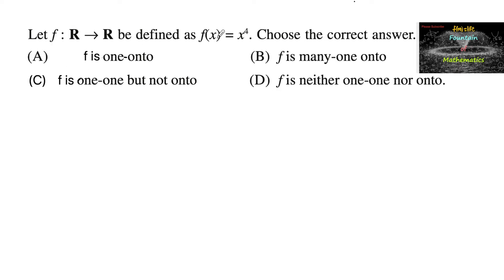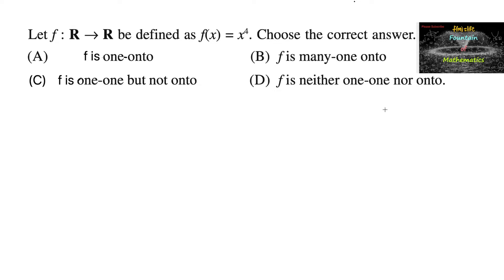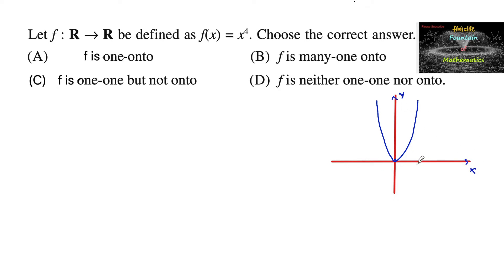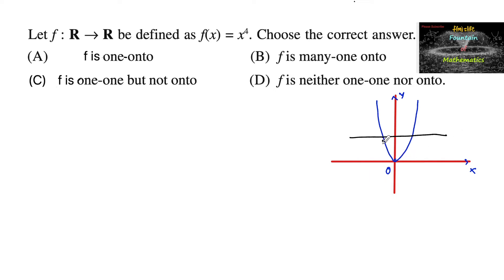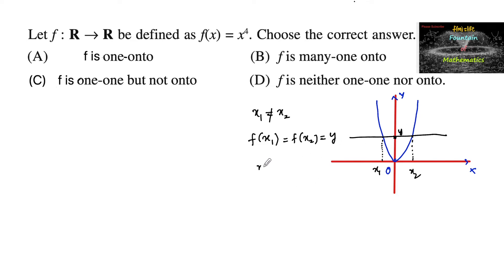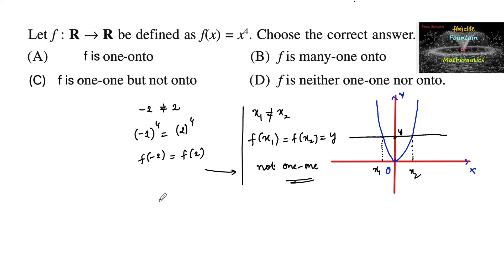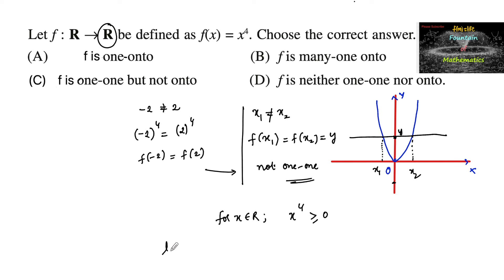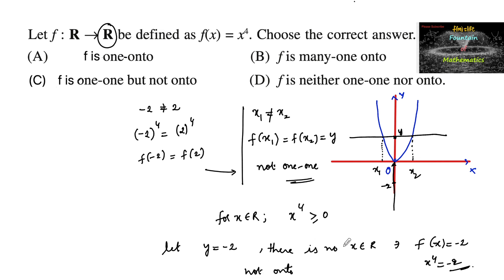Let f:R to R be defined as f(x)=x⁴ Is f one-one & onto?|CBSE|NCERT|12|Term 1|2022-23|MCQ|Functions